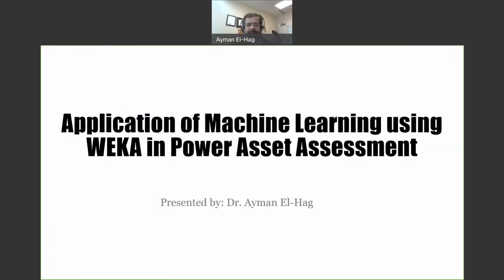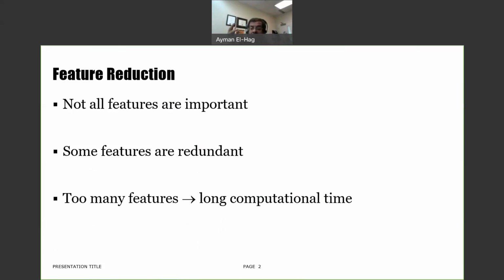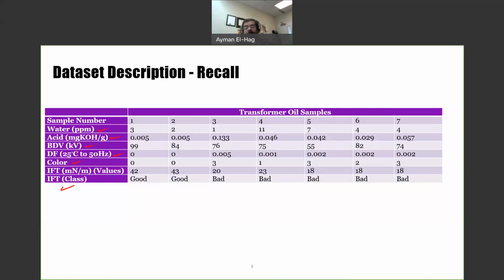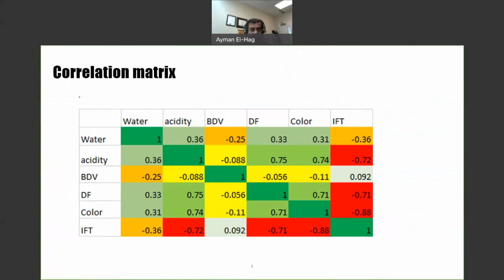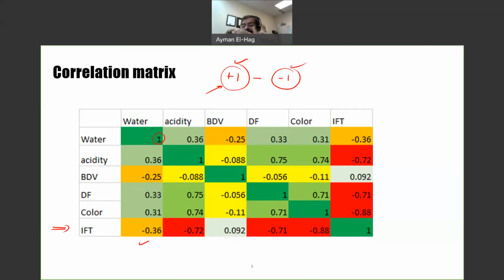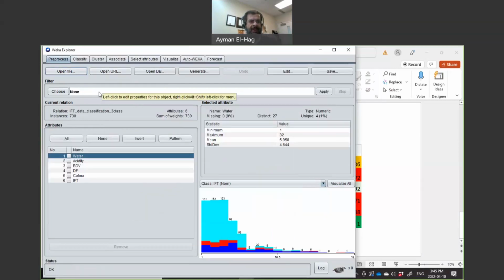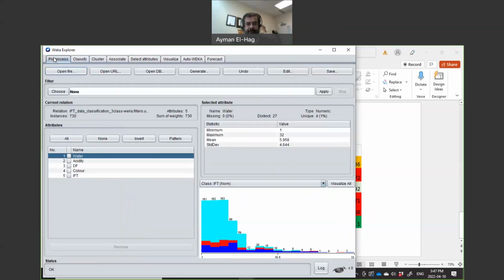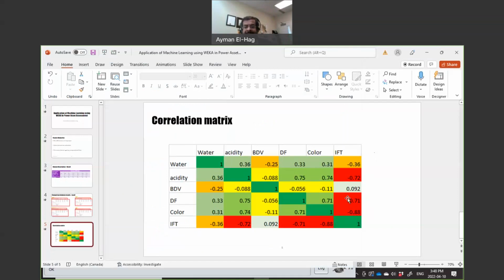Tutorial: Application of ML using WEKA in Power Asset Assessment - Part 13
The importance of feature selection and reduction on the classification accuracy is discussed.